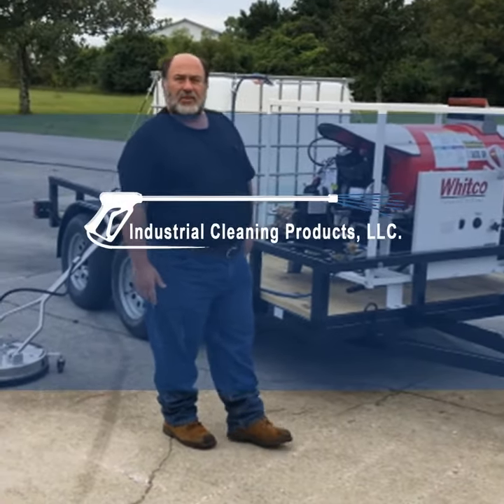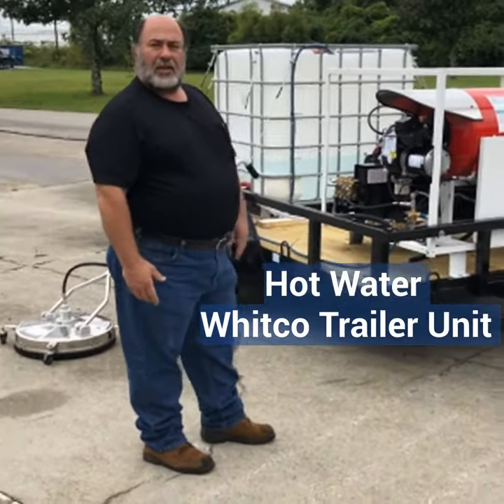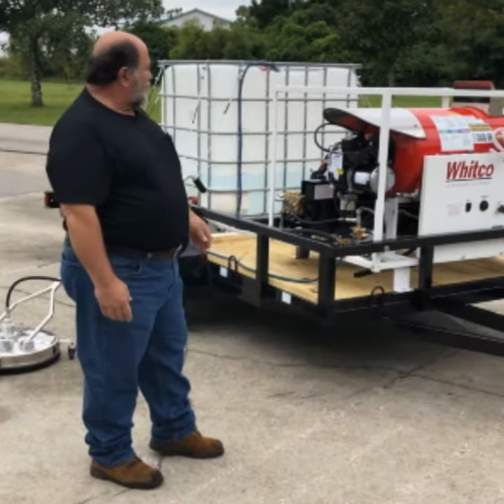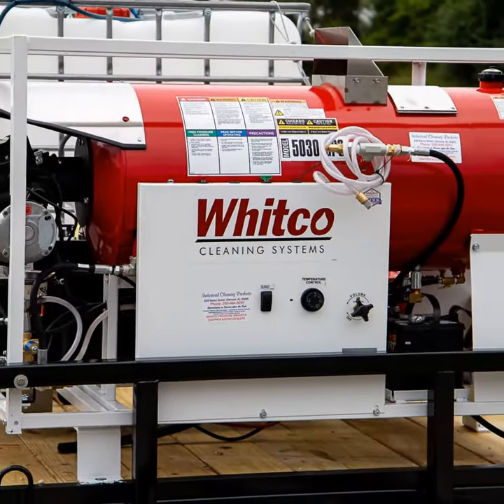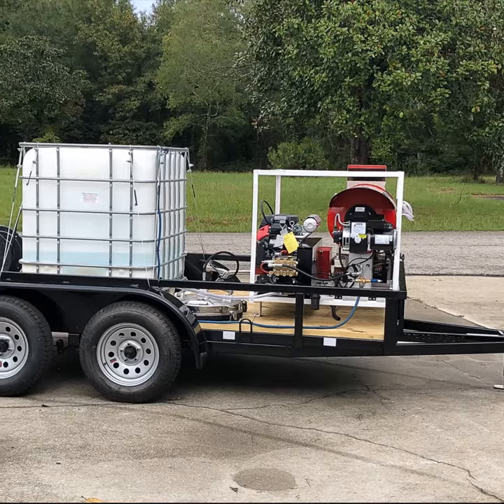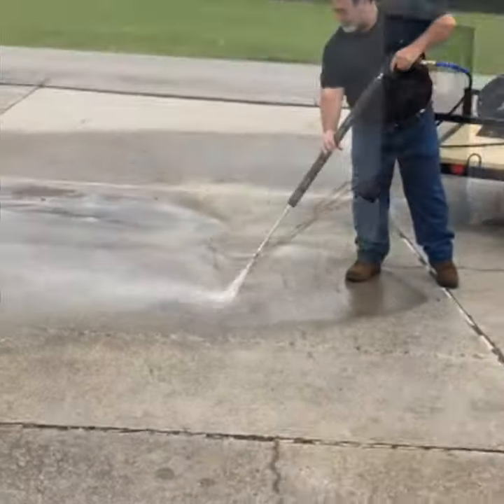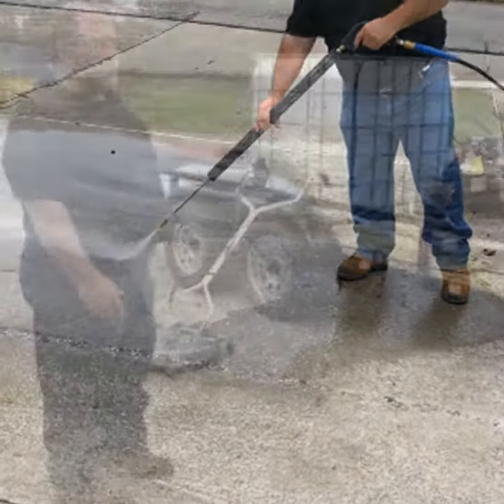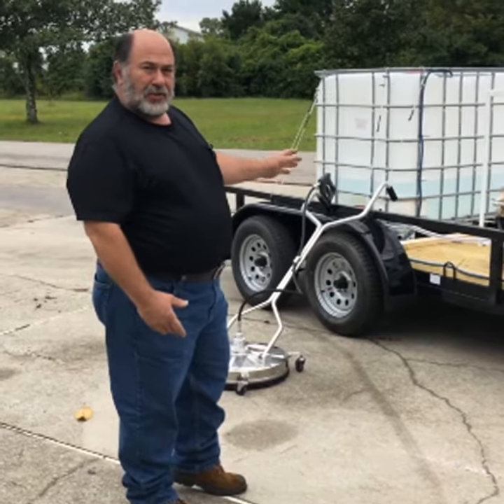Whitco Cleaning System Trailer Unit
Learn more about how you can take your Whitco Cleaning System wherever you go!